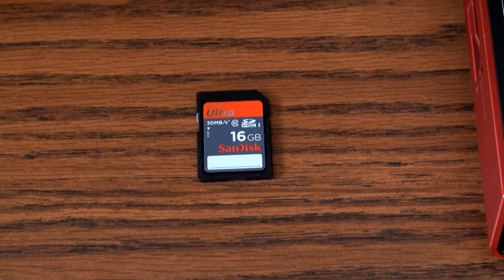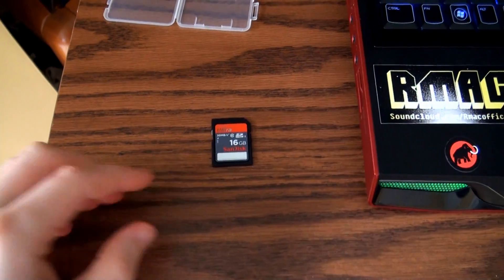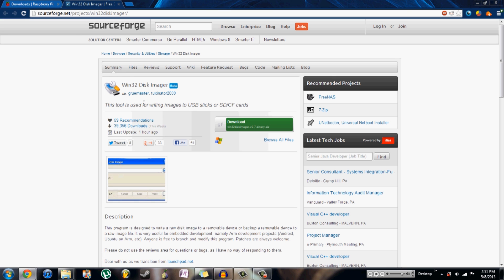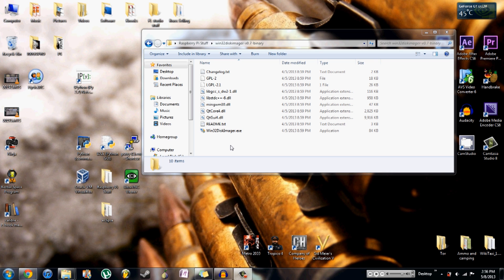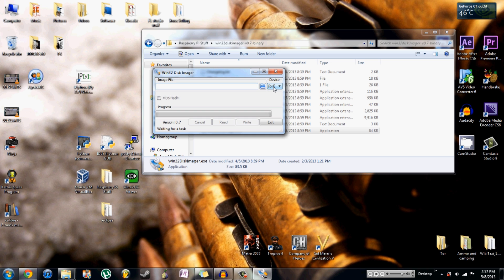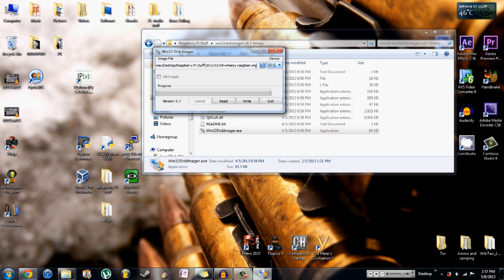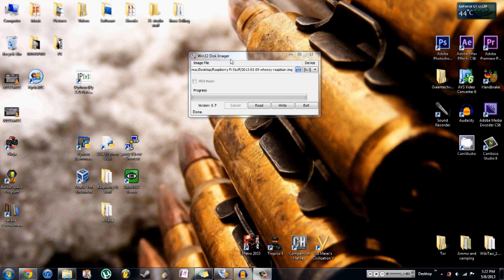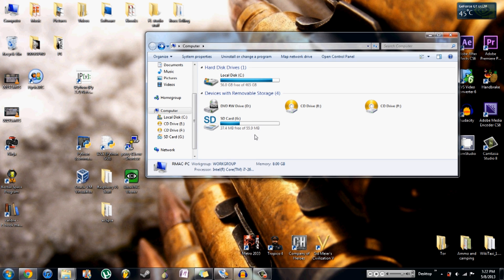Installing Raspbian on a Raspberry Pi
This is the 3rd video in my Raspberry Pi series, where I show how to install the Raspbian OS on an SD card. Be sure to stick around for the next video in the series, I'll be showing how to bootup and configure the Rasbian OS.